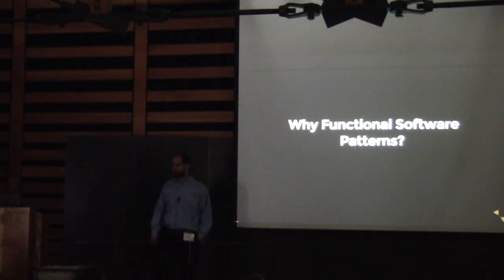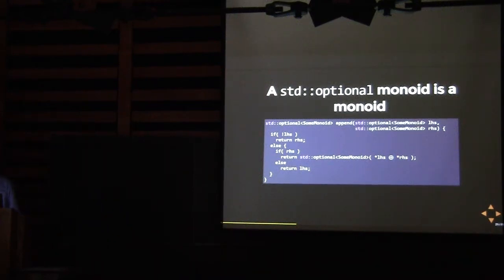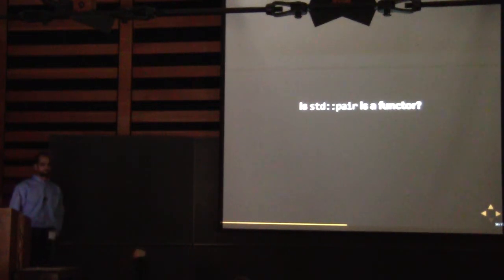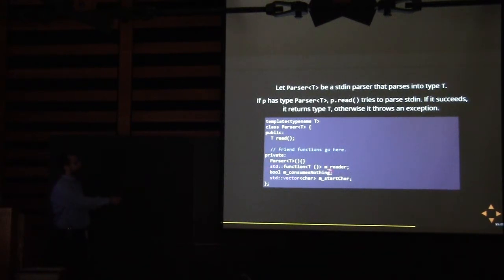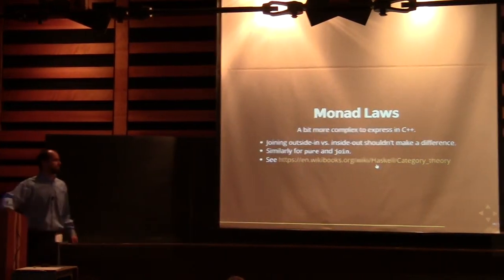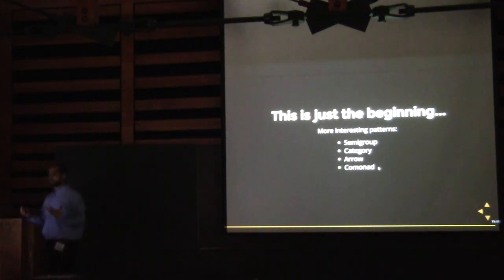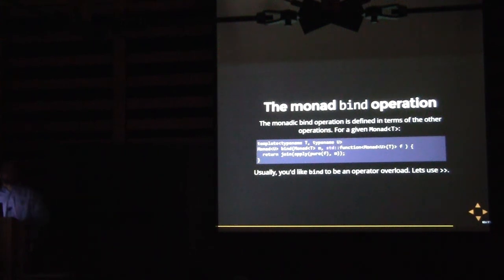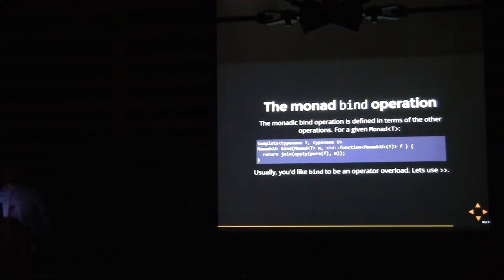David Sankel: Monoids, Monads, and Applicative Functors: Repeated Software Patterns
Forget factories, singletons, and proxies; What are the real patterns in software development? This talk explores abstract mathematical structures that commonly recur in software development. Once a mind is trained to recognize these patterns, it becomes easy to identify the fundamental operations for domain specific classes and how to put the pieces together. This discussion is for those who enjoy math, abstract concepts, and expanding their minds.